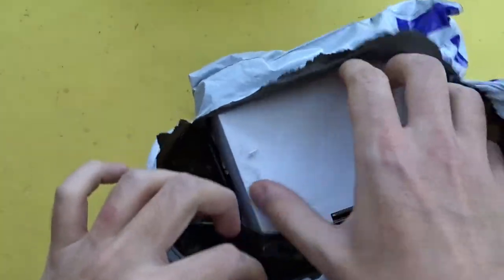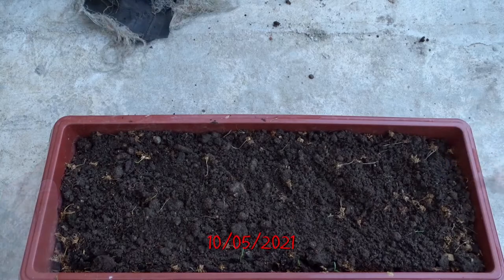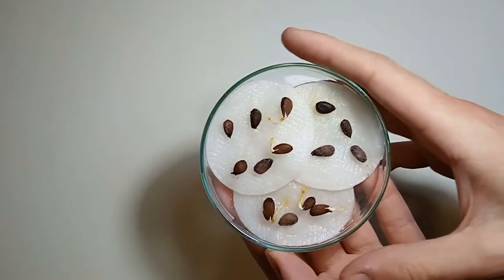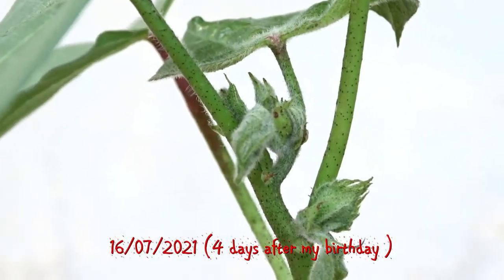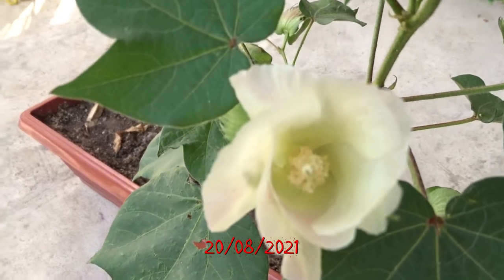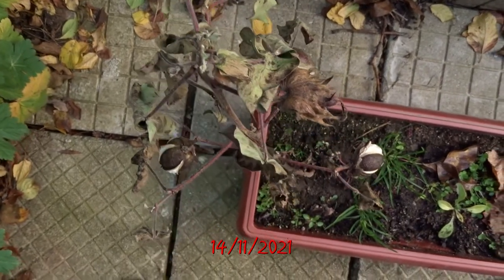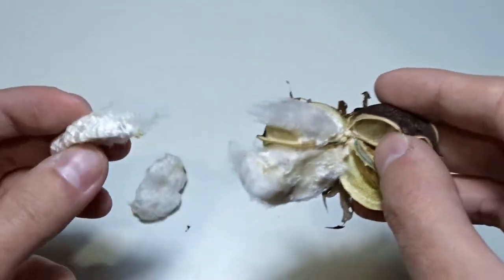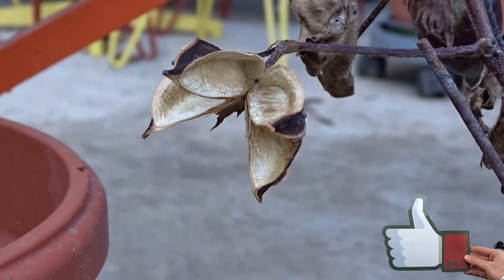Growing Cotton (Experiment/Vlog)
In this video, I will show you how the cotton plant is growing. It was a very interesting experiment.

►TIMESTAMPS:
00:00 Intro
00:24 Planting the seeds (1st try)
00:57 Planting the seeds (2nd try)
01:18 Transferring to soil
01:44 Growing
03:24 Harvesting the cotton and the seeds

Intro - Left U Into Sting - Otis McDonald (00.00 – 00.05)